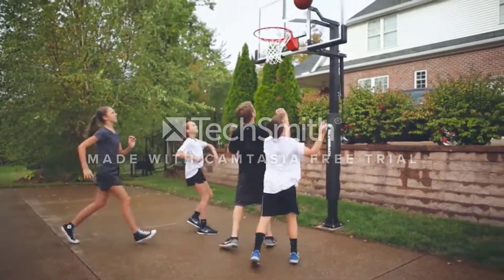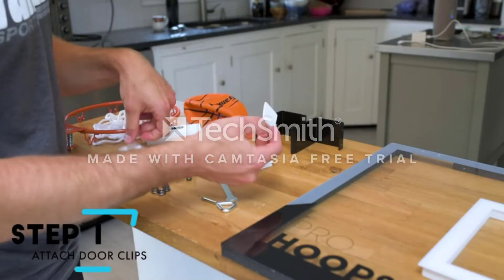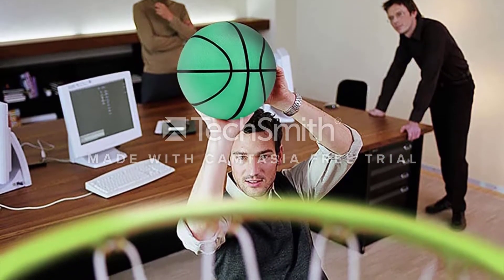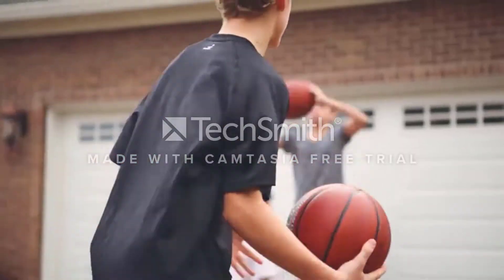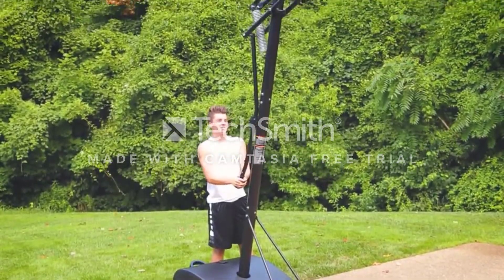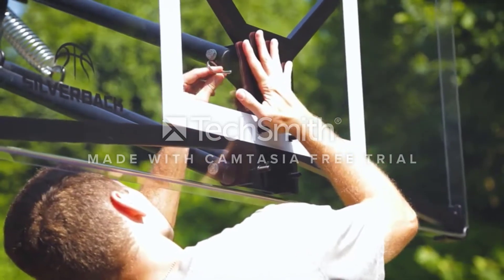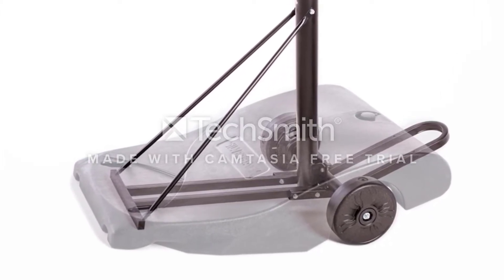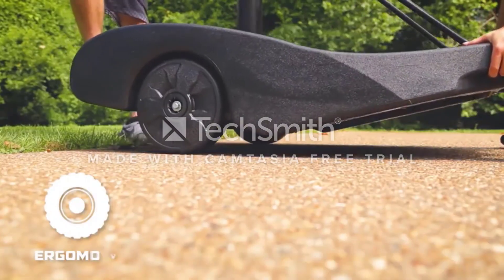✅ Top 5: Best Basketball 2022 [Tested & Reviewed]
✅ Top 5: Best Basketball Hoops 2022 [Tested & Reviewed]

📌Product Link📌:
☄️1 Franklin Sports Over The Door Basketball Hoop.
📌US Prices
☄️2 Mini Basketball Hoop Glow In The Dark.
📌US Prices
☄️3 Silverback In-Ground Basketball Hoop with Adjustable.
📌US Prices
☄️4 Silverback NXT Portable Height-Adjustable Basketball Hoop.
📌US Prices
☄️5 Spalding The Beast Glass Portable Basketball Hoop.
📌US Prices
☄️6 Lifetime Portable Basketball Hoop 90168 48-inch.
📌US Prices
☄️7 Goalrilla FT Series Basketball Hoops with Tempered.
📌US Prices
best basketball hoop for saltwater pool, best basketball hoop players, best portable basketball hoop for dunking, best pool basketball hoop for dunking, best quality basketball hoop for the money,